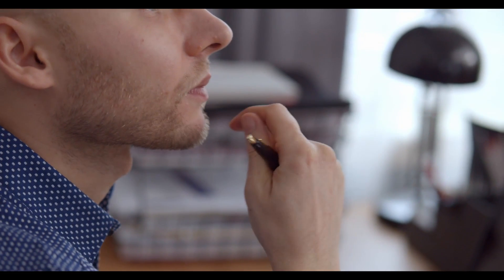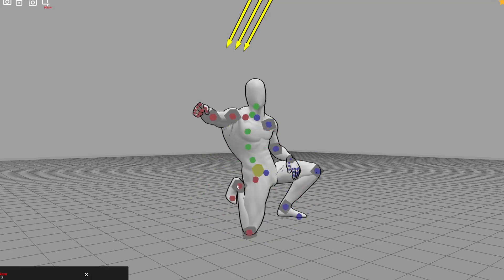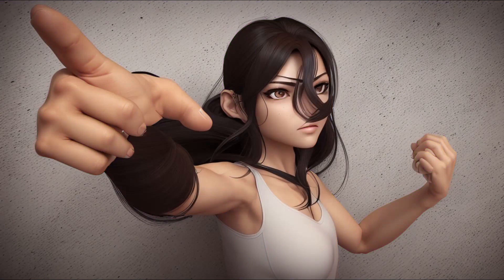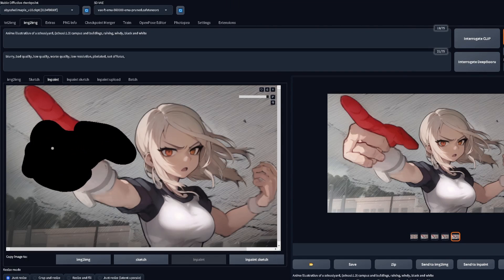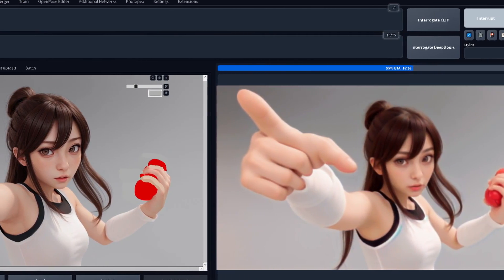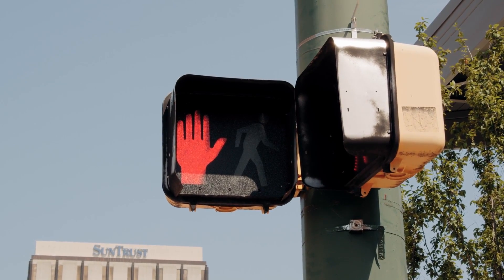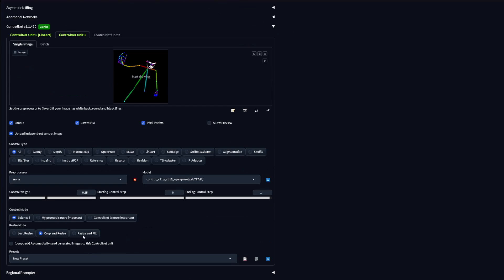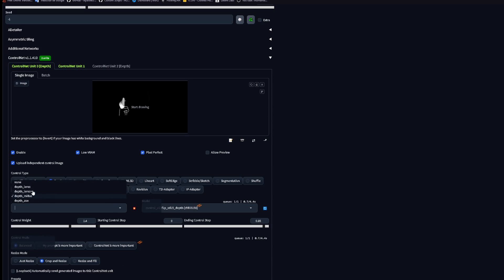Ultimate Guide to HANDS with Stable Diffusion! (Any pose you imagine)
Get perfect looking hands in ANY pose with stable diffusion. No mater how complex, we will see how to create them and fix them so they don't look AI generated.

to learn about this and more!

Useful stuff for this

Social Media

0:00 intro
0:11 Embeddings and LORAS
0:40 Controlnet methods
0:55 Step 1 Creating
1:14 Types of hands
2:10 After Detailer
2:25 First Example
3:00 Creating CN references (3D)
3:45 Edge CN reference (manual)
4:10 Creating Base image
4:30 Multi-ControlNet advice
5:26 Prompting
5:55 Step 2 Fixing
6:30 Inpainting
6:45 Cant use OnlyMasked
7:00 What to look for
7:20 Fixing Colors
7:45 Hand Holding Ball
8:15 Squeeze (manually)
8:50 Inpaint Sketch
10:35 Composing online images
11:15 Special tool for posing
12:30 OpenPose editor
12:50 Choosing Denoising Strengths
13:15 Tool use Examples
13:30 Libraries
14:00 Clean up and Retouching
14:25 Tips and Tricks
15:25 Outro, thanks for watching